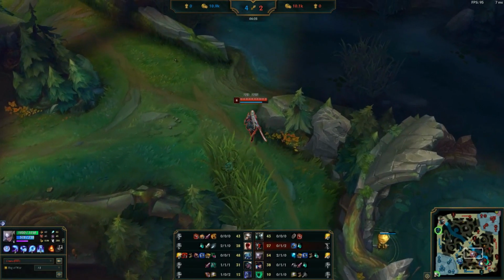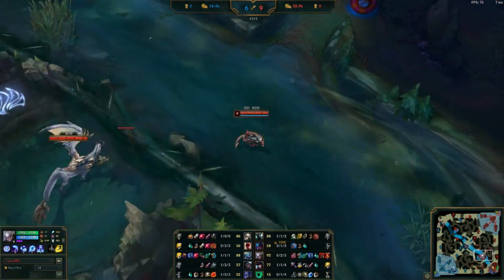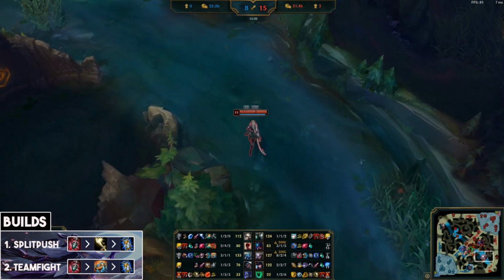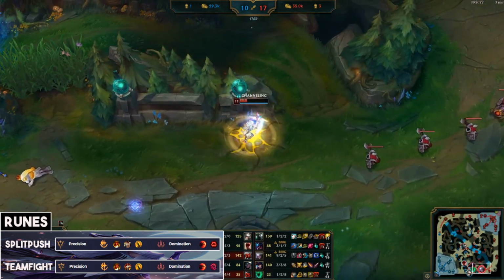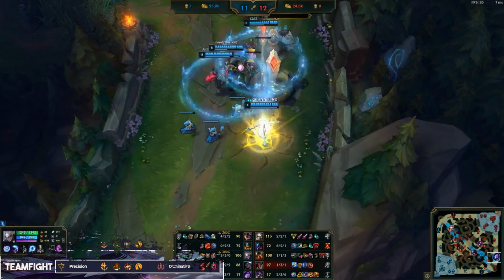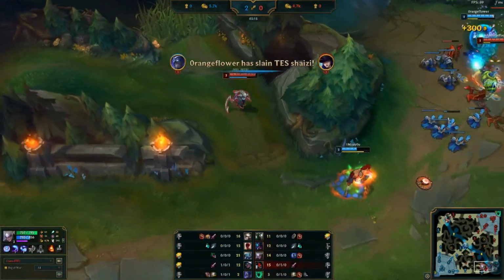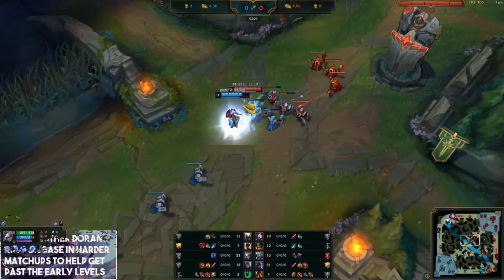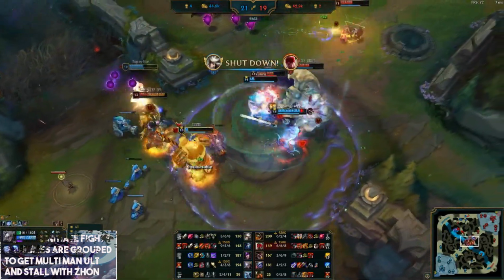The Reworked Diana Strategy Dominating Korean Challenger